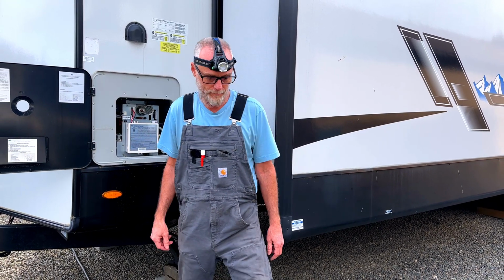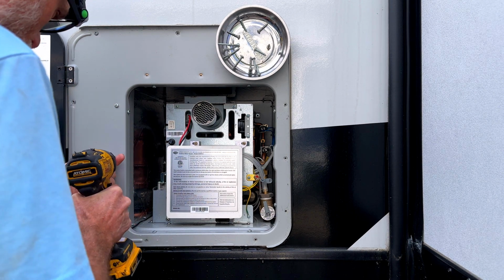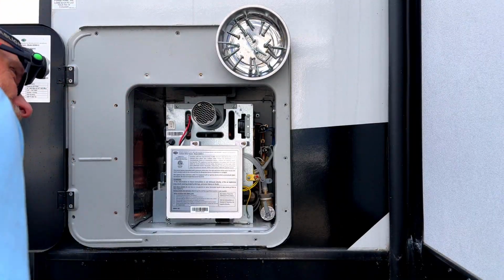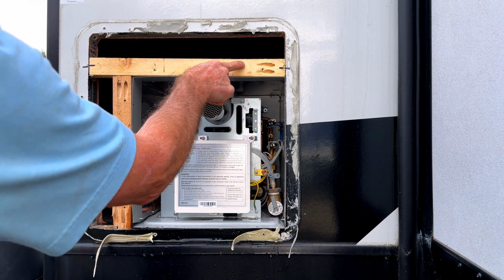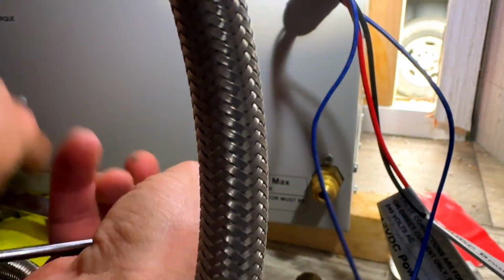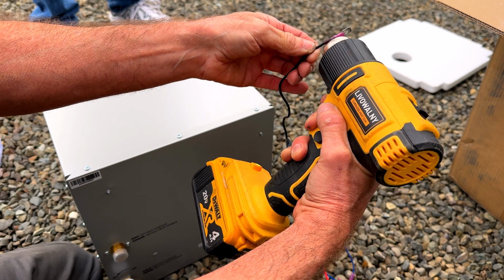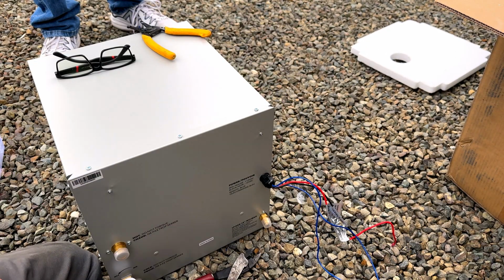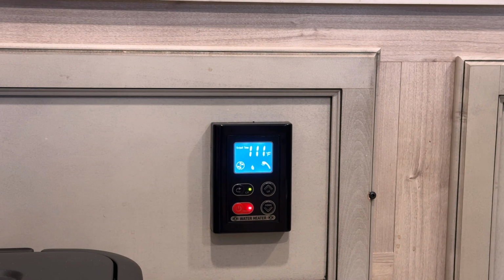How NOT to Winterize your Girard Tankless Water Heater.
🥶 FROZEN RV WATER HEATER DISASTER! 🥶 Don't Let This Happen To You!
Ever wondered why your RV tankless water heater might freeze and burst, even after "winterizing"?
In this video, expert RV tech David tackles a common but costly mistake! Watch as he replaces a Girard GSWH-2 tankless water heater that didn't survive the winter after being winterized with an air compressor.
You'll see:
-The catastrophic damage caused by freezing.
-Why David strongly advises AGAINST using only air for tankless units.
-The step-by-step removal of the old, busted heater ,Installation of a brand new Girard tankless water heater.
-Crucial tips on PROPERLY winterizing with antifreeze to save yourself a massive headache and expense!
If you own an RV with a tankless water heater, this is a MUST-WATCH to learn how to protect your investment.
The video description above was generated with Google Gemini.

Girard Tankless Water Heater

Compressed Air or RV Antifreeze?
Mobile RV Repair on the Quimper Peninsula in Washington State.
We are a Mobile RV Repair business, in other words we come to you if you are located within 50 Miles of Port Hadlock Washington. We Repair RV Appliances, Air Conditioners, Refrigerators, Water Heaters, Furnaces, and Gas Stoves. We also offer Plumbing and Electrical Services as well.
I am a Journeyman Electrician with over 20 years experience in Residential Wiring. My name is David, I have lived in a 1994 Class A Motorhome for several years and have decided to leave the Residential world to start a new career in RV Repairs. Living in an RV has not been easy with one repair after another, I have had to learn a whole new skill-set, which made me realize there must be a great need for RV Technicians, so I altered my path and started RvApplianceDoctor.com where you can Contact us Via a Website Form, Email, Call or send us a Text Message, so we can put our Skill-Sets to use for you!